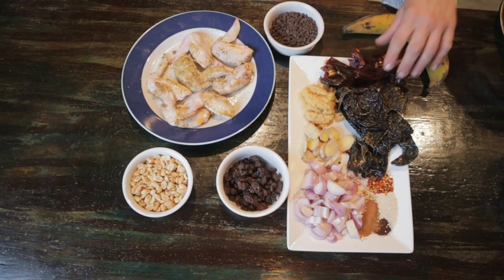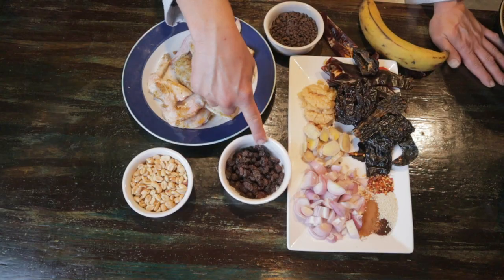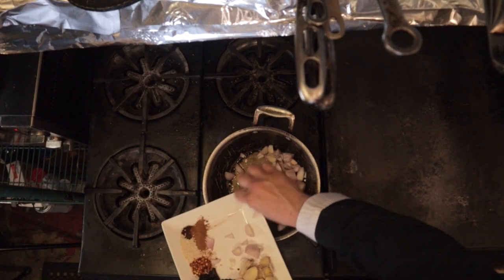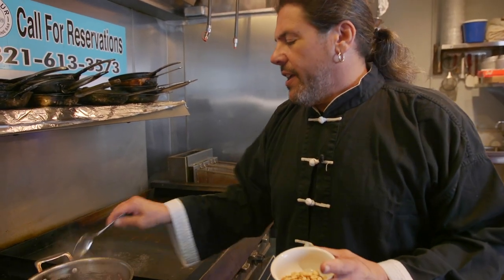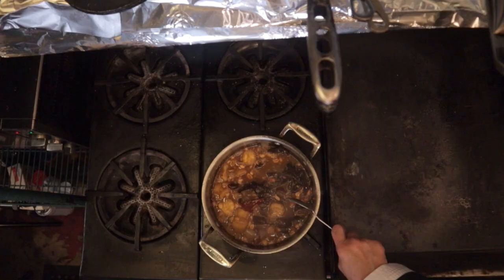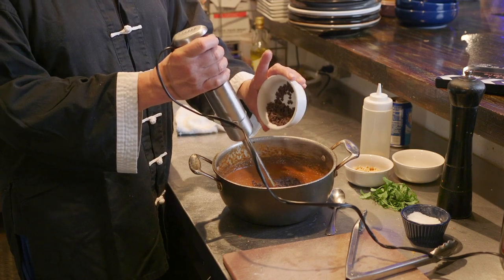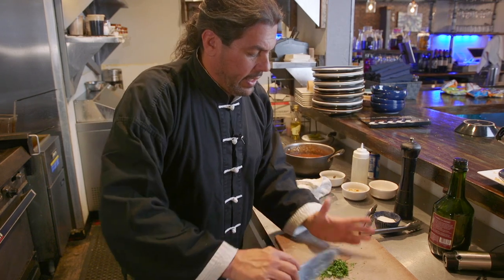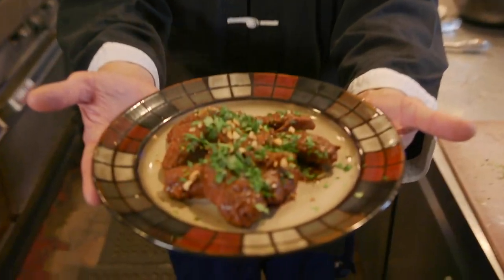Mole Sauce & Chicken Wings, Cinco de Mayo - Chef Jason Bunin Cocoa Beach, Fl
Cinco de Mayo is upon us so this week I'm making a popular Mexican sauce, Mole. Mole consists of dried ground peppers and chocolate, plus some other seasonings, and it goes great with so many dishes including chicken. So we're frying up some wings for a Mole con Pollo! Happy Cinco de Mayo!

You can visit Flavour Kitchen and Wine Bar in Downtown Cocoa Beach Monday, Wednesday, and Thursday 4-9PM, Friday and Saturday 4-11PM and Sunday Brunch 11AM-3PM.